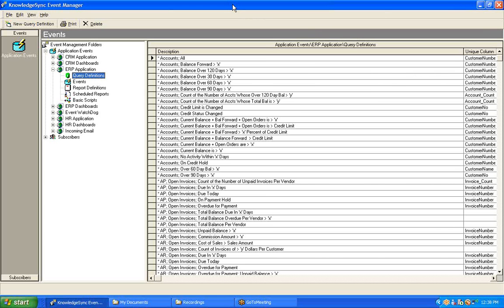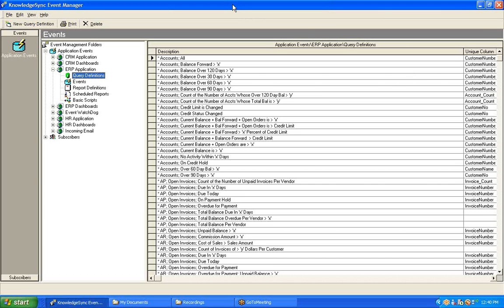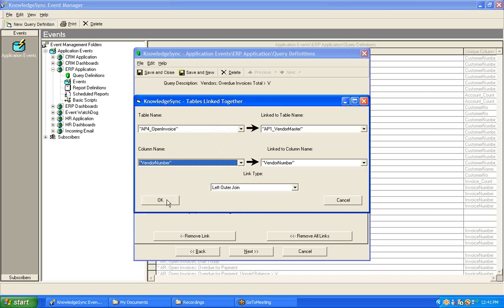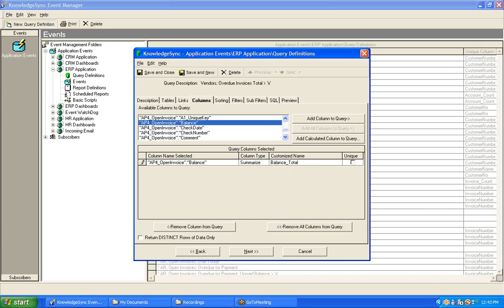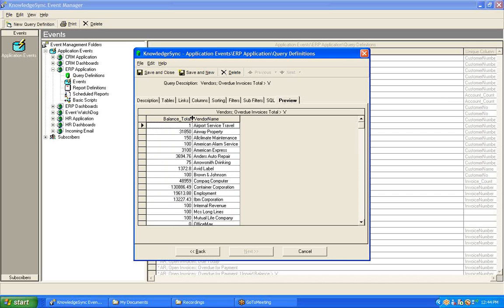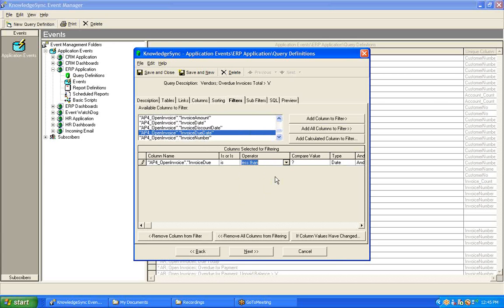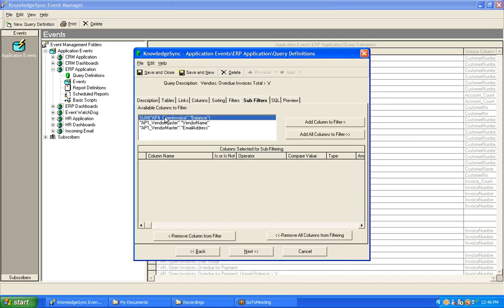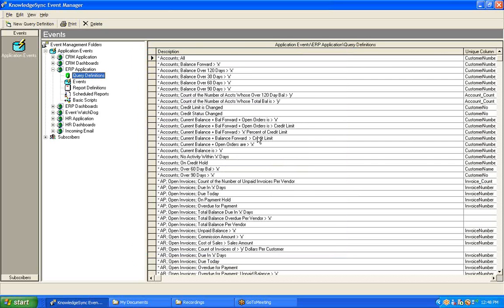KnowledgeSync Training: Query Design: Aggregate Queries Part 1